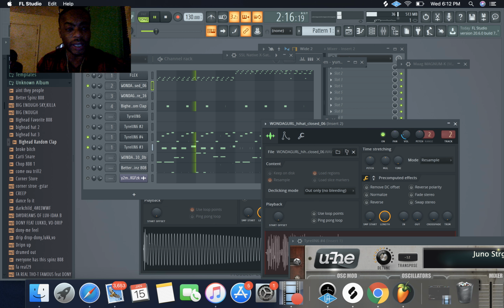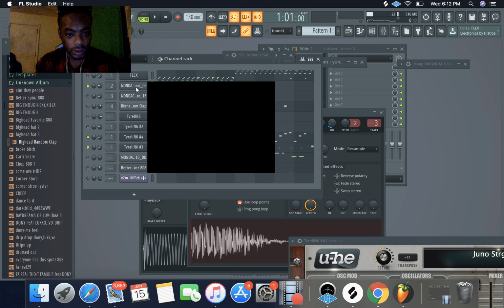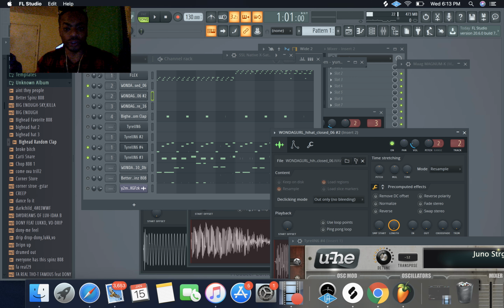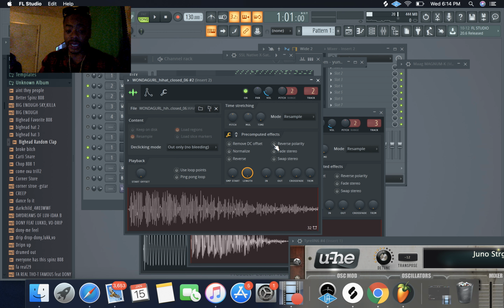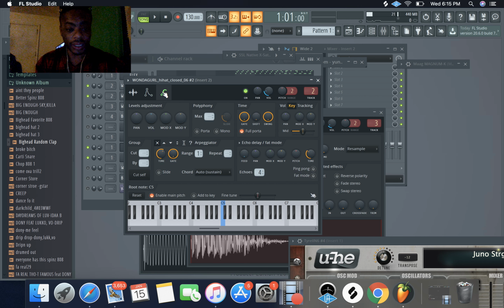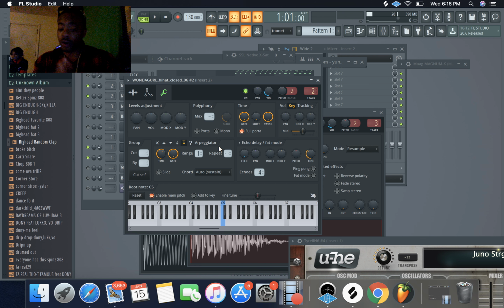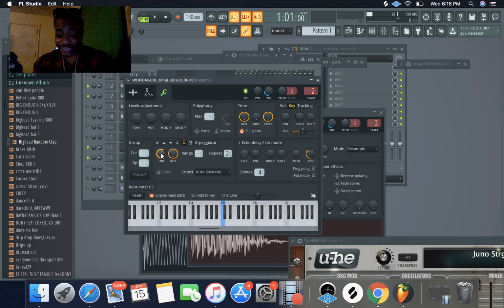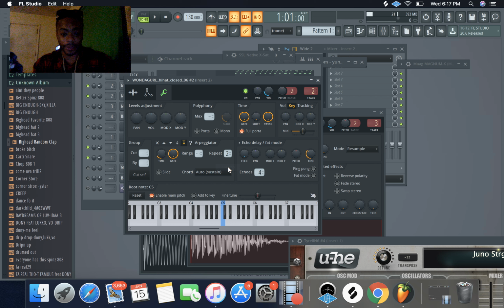FL STUDIO 20 TRAP TUTORIAL | MAKE YOUR HI HATS ROLL TRAP STYLE | FREE GAME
Producers use these secret tricks to speed up workflow. FL STUDIO 20 trap hi hat tutorial shows you how to make your hi hats roll in multiple speeds.
This is giving FREE GAME and tips to enhance your productions.